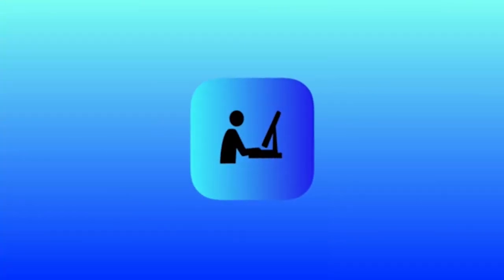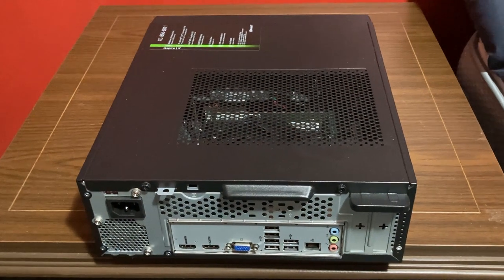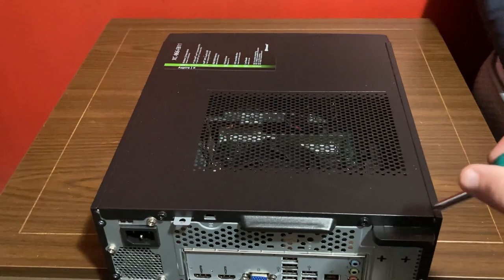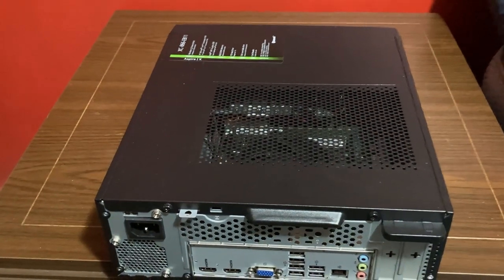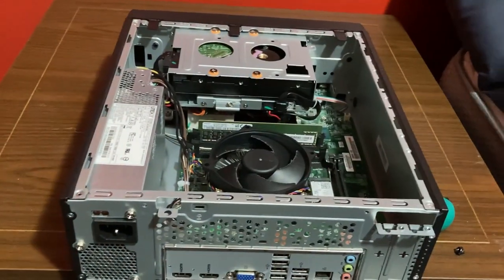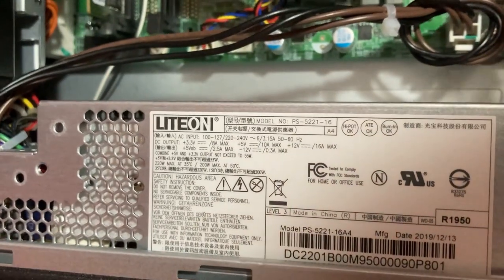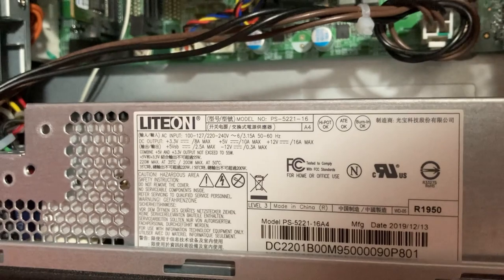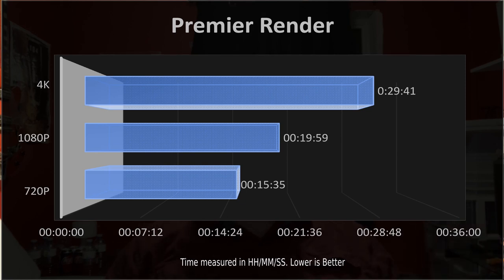Acer Aspire XC-866 Review | Onrain Tech Corner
We've finally got the review done for the Acer Aspire XC-866!

Desktop Computers: